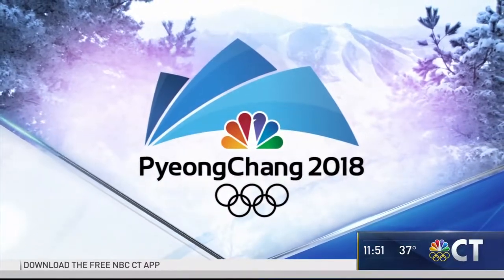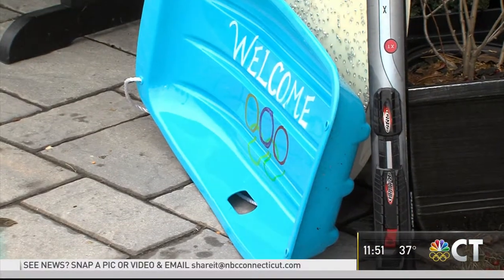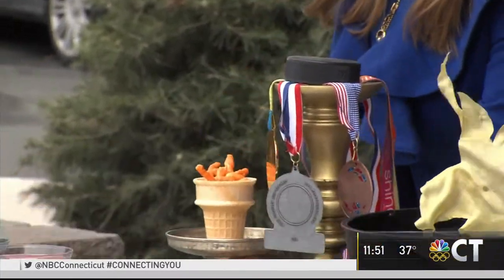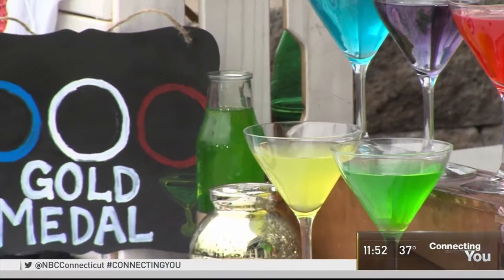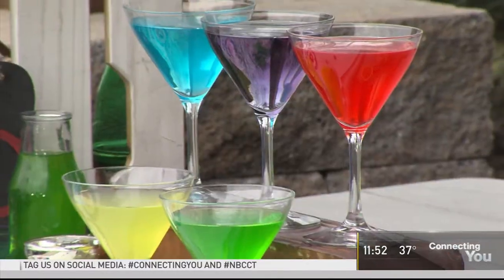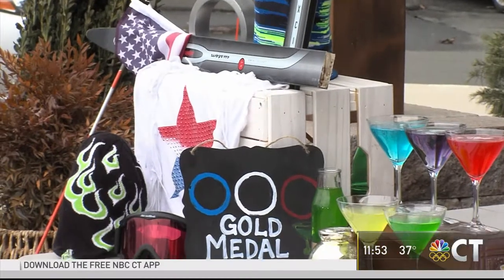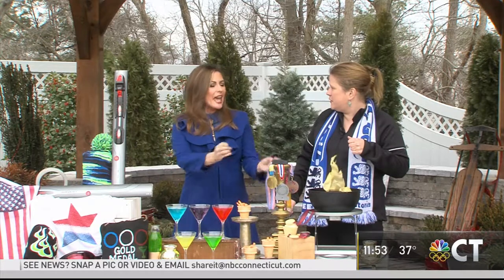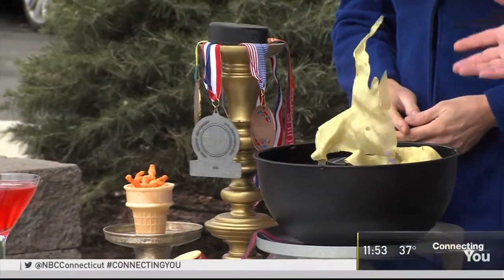Olympic 2018 Party Trends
Make watching the Olympics a little more festive and full of fun with these clever and easy to do party tips.  Decor and more.